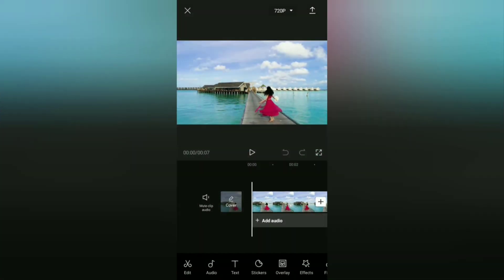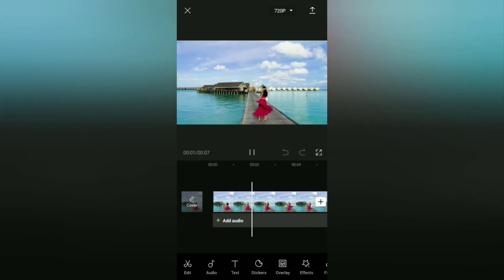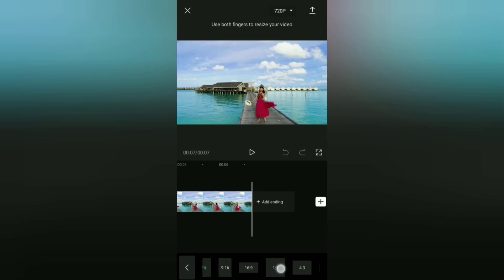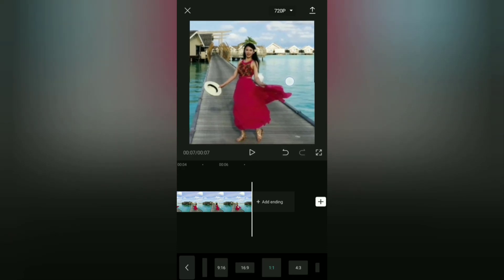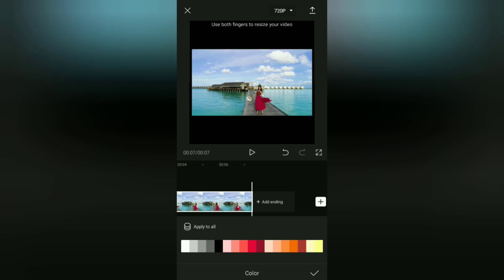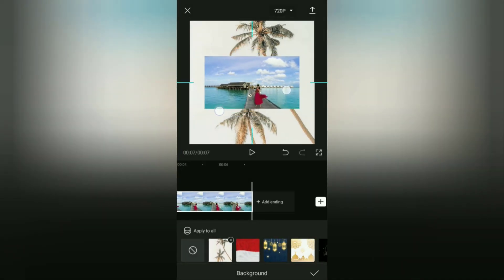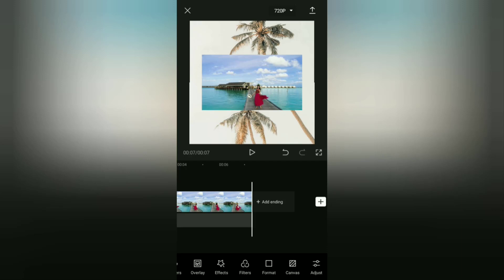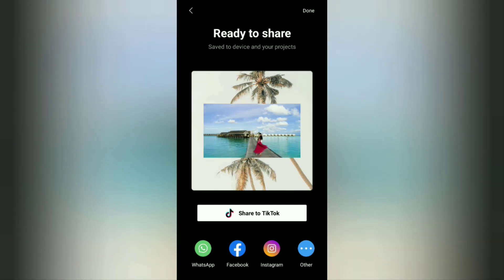How to Change Aspect Ratio of Video on CapCut for Instagram and YouTube without Cropping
How to change aspect ratio of video. Aspect ratio is the ratio between the width and height of a screen video that will be produced. The aspect ratio consists of two numbers with a colon (:) in the middle. The number in front shows the width, while the number on the back shows the height of the frame or screen of a video.

There are different types of aspect ratios commonly used in the creation of video content. These include the 16:9 or widescreen ratio used in filming and YouTube content, the 1:1 or square ratio for Instagram feed content, and the 9:16 ratio for TikTok, Instagram Reels, and YouTube Short content.

There are many video editor apps on the Google Play Store that you can use to change the aspect ratio of videos on Android smartphones. Among them are CapCut, KineMaster, FilmoraGo, InShot, and others. As in this video, I will discuss how to change the aspect ratio in CapCut only.

Besides being free, the CapCut application also has all kinds of aspect ratio sizes you need whether it's for Instagram, TikTok, YouTube, and others. Even more interesting, you can use CapCut to change aspect ratio of video without cropping and permanently.